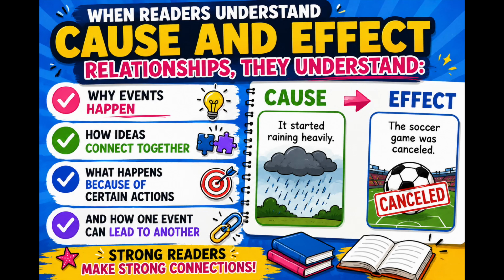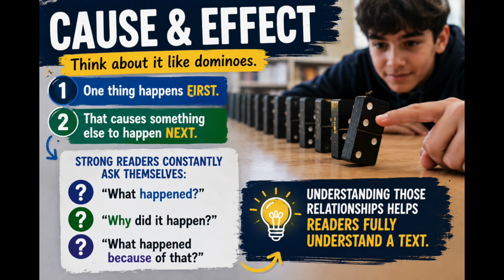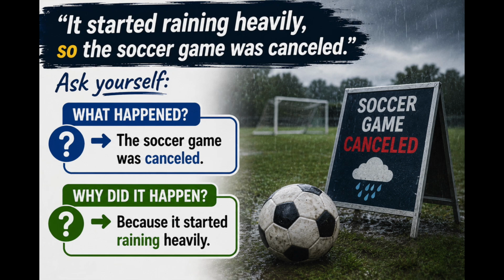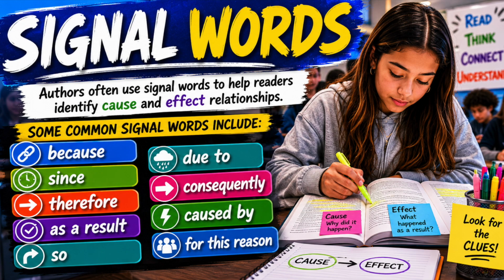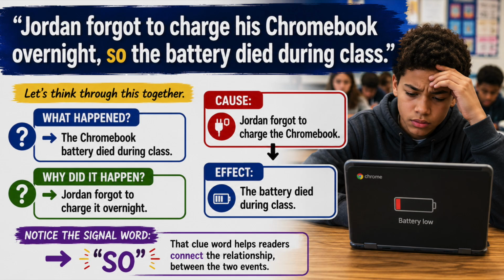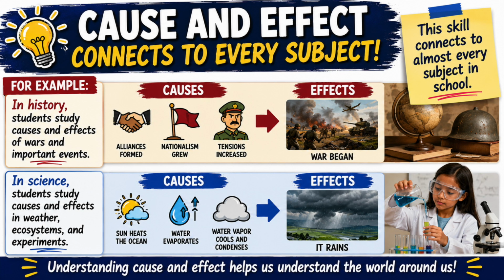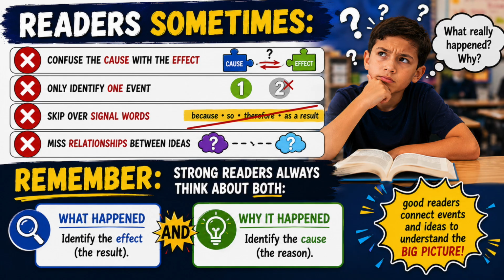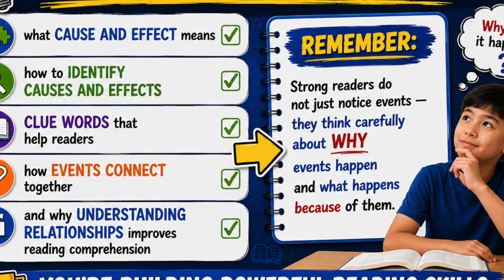Cause and Effect | Day 7 Summer Mini Lesson for Middle School Reading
Welcome back to our Summer Mini Lessons! In today's video, we're diving into the important topic of "cause and effect" relationships in reading. Understanding these connections is a key "reading strategy" that significantly boosts "reading comprehension" and overall "reading skills". This lesson offers practical "educational tips" to help you master these vital "comprehension skills" for stronger reading.

In Day 7 of our Summer Mini Lesson Series, students learn how to identify cause and effect in a text. This quick reading lesson teaches what happened, why it happened, and how clue words help readers understand relationships between events.

Perfect for middle school reading practice, summer learning, homeschool, tutoring, and review.